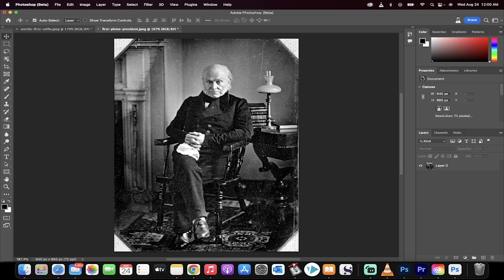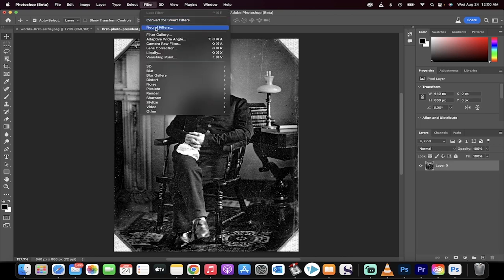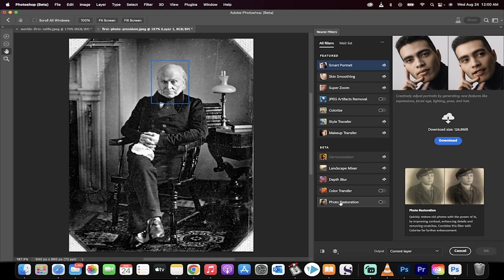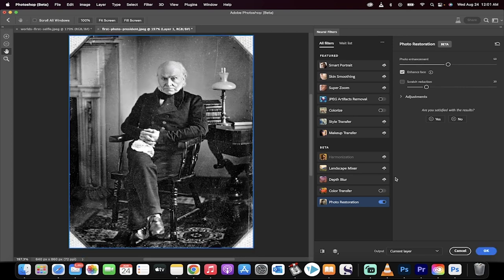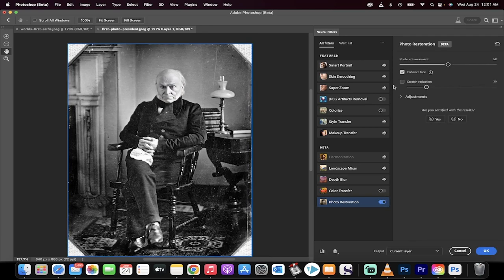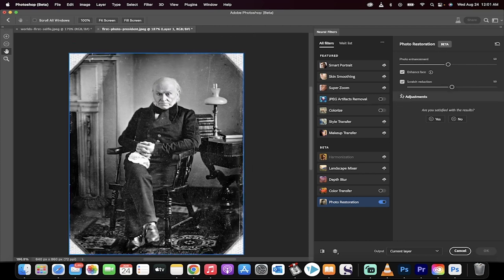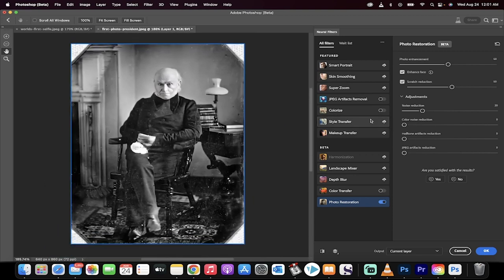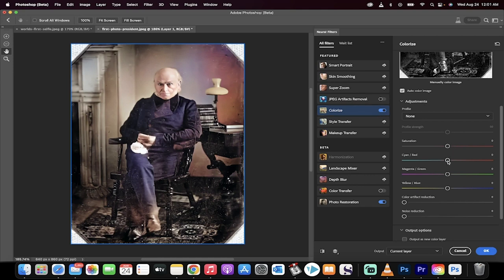How to Restore Old Photos with the New Photo Restoration Neural Filter in Photoshop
In this tutorial, we'll show you how to restore old photos using the new Photo Restoration Neural Filter in Photoshop. This new feature is a game-changer for photo restoration, as it uses artificial intelligence to automatically repair damage, remove scratches and stains, and restore faded colors. We'll walk you through the process step by step, from selecting the photo to applying the filter and making any necessary adjustments. We'll also show you some tips and tricks for making the edits look natural and preserving the original character of the photo. Whether you're a professional photographer or just starting out with photo restoration, this tutorial is sure to help you improve your skills and create stunning restored photos.